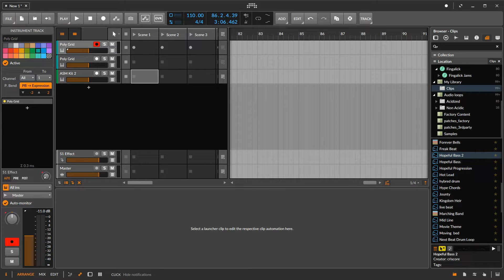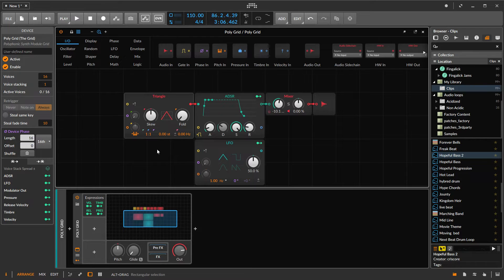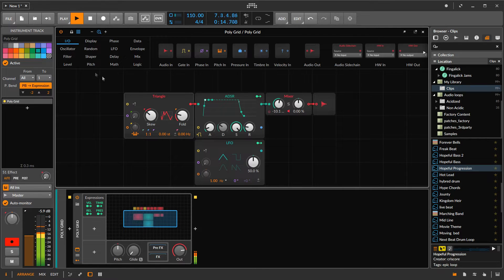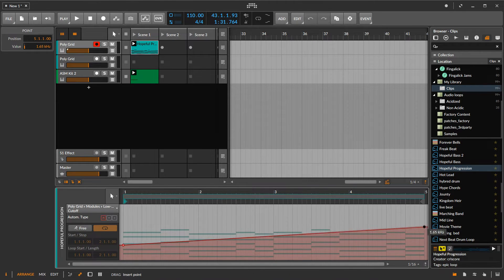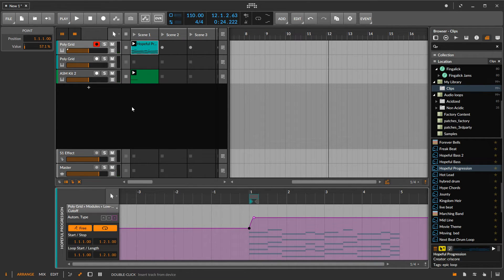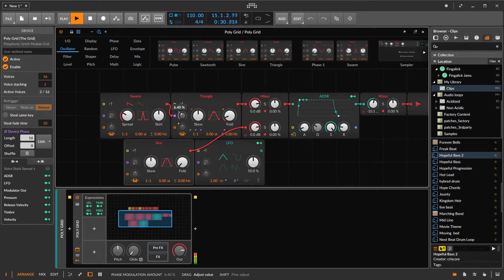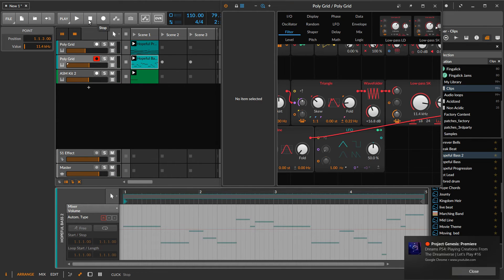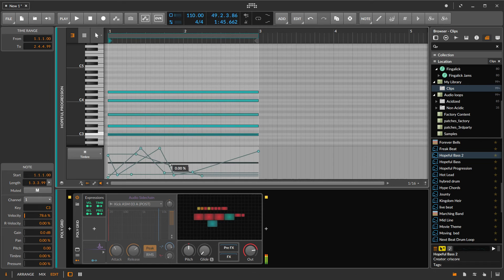Bitwig Studio 3.0 Beta: Getting work done in the Grid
The Grid can be a real time suck without giving much usable music in return. But with the right approach you Can create some of your best work and have more fun while doing it.